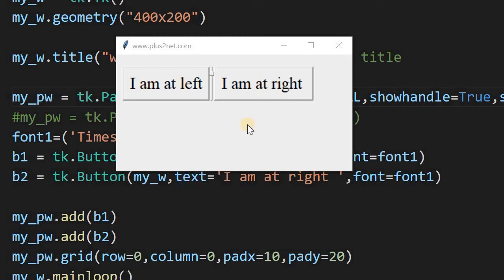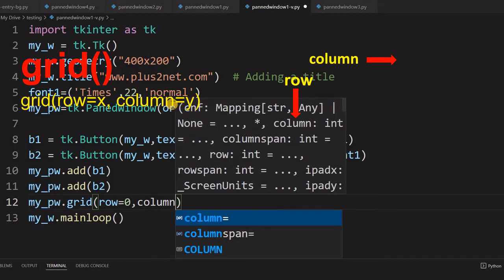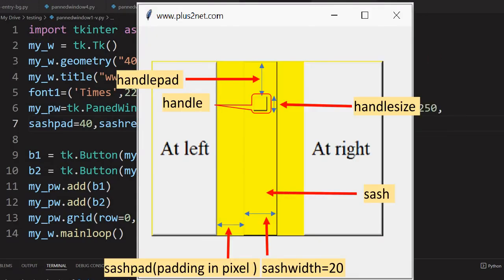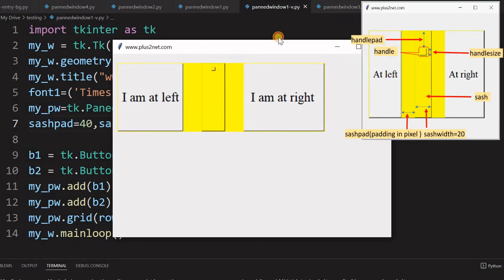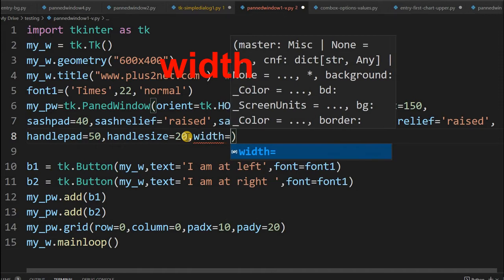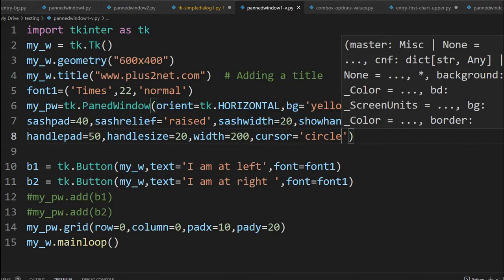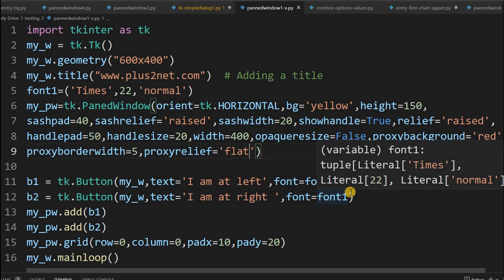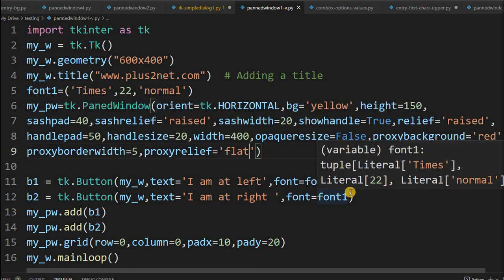Tkinter Panedwindow container to manage the pane size by mouse dragging of sash with handle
PanedWindow is a container allowing user to adjust the size by using the mouse. It takes orientation as Horizontal or vertical. By dragging the movable border known as sash we can adjust the width or height ( based on orientation )  of the available space for widgets inside pane.